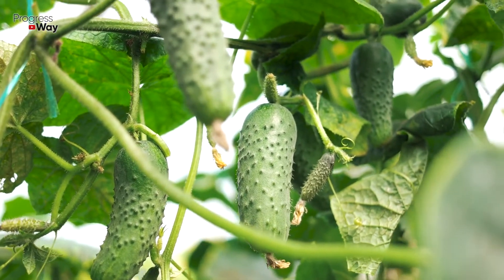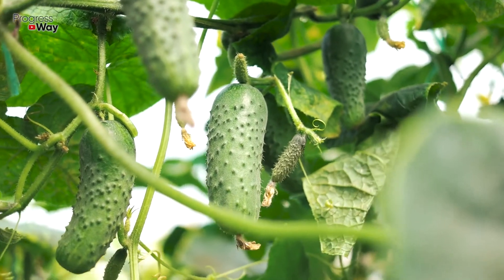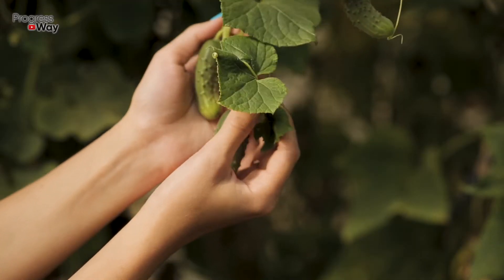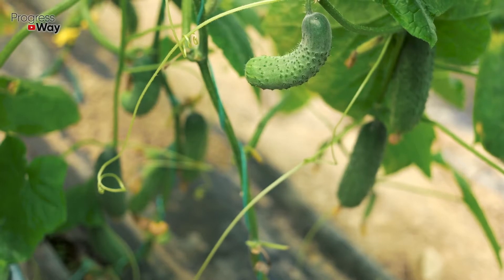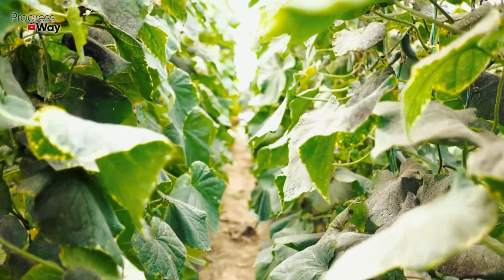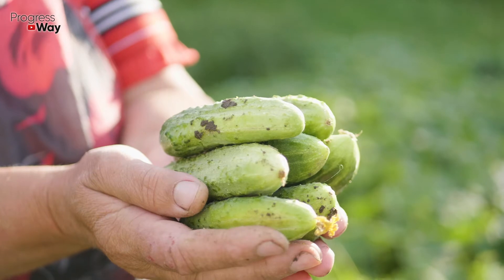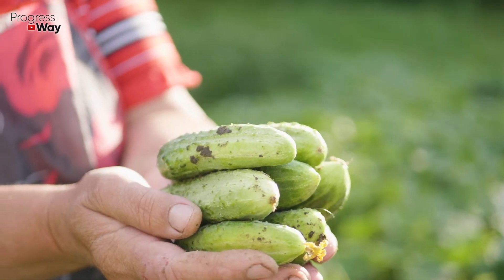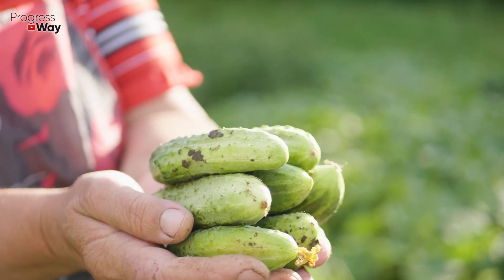1 spoon for Сucumbers and They will grow, turn green and bear fruit abundantly